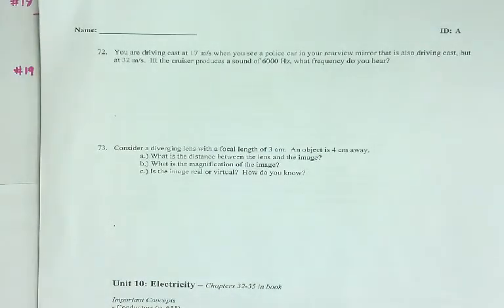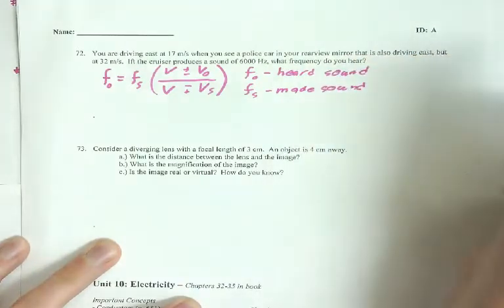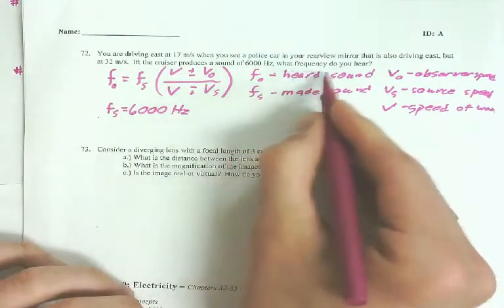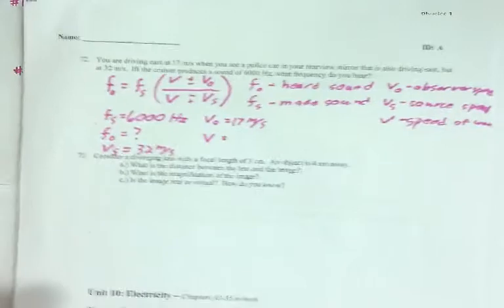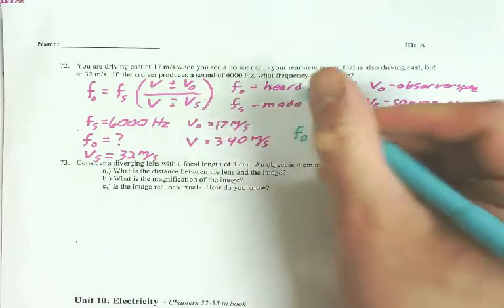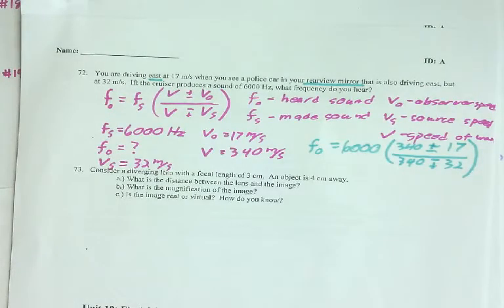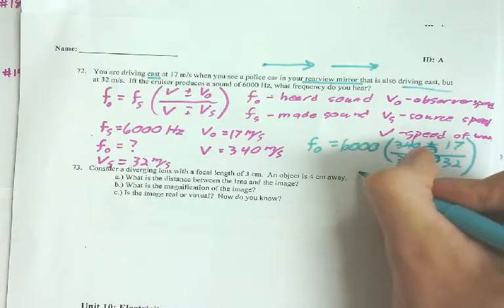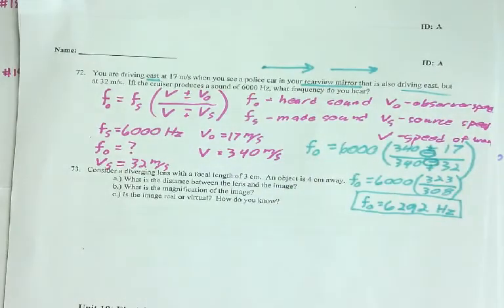Physics 1 - Final Exam Review - Doppler Effect (#72)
Mr. B shows how to solve doppler effect problems